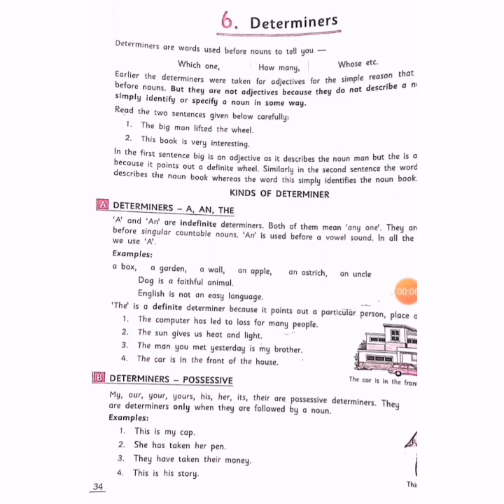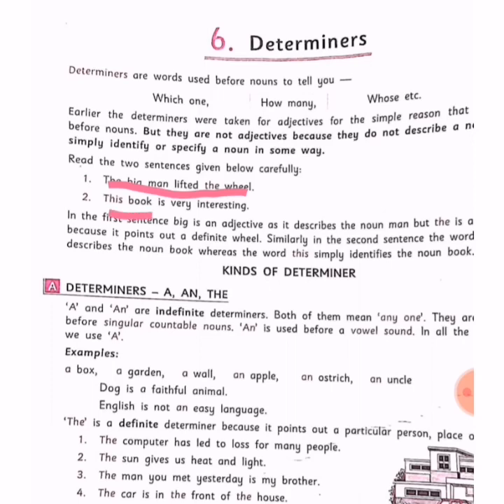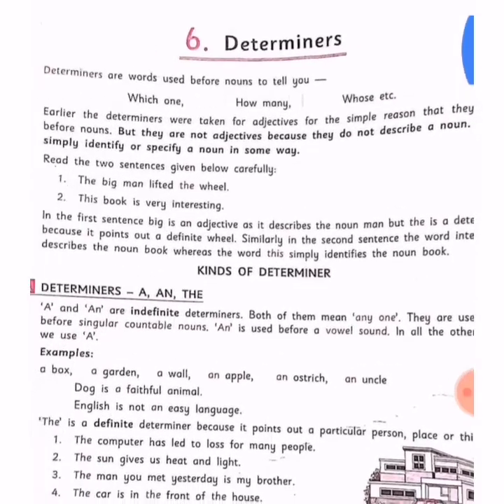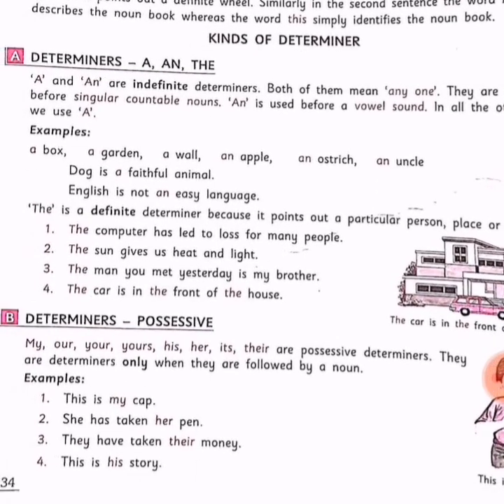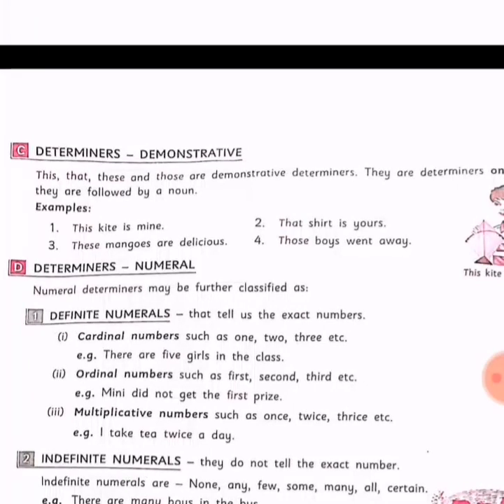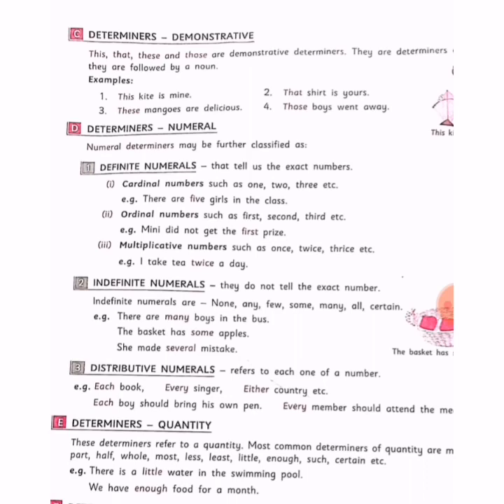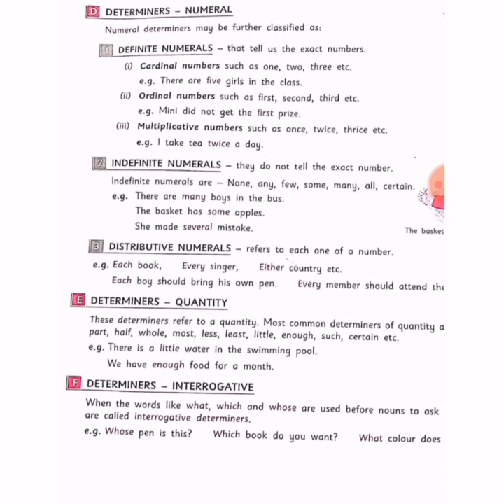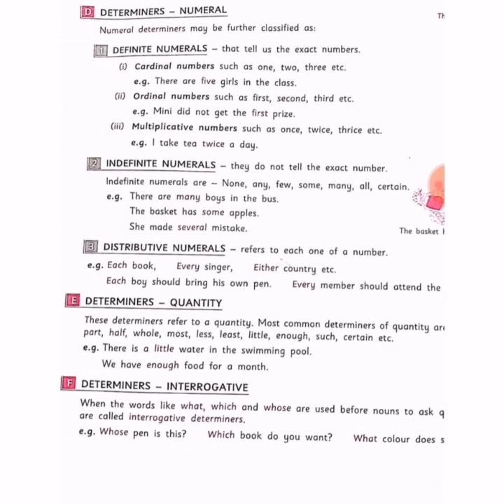CLASS 6 /GRAMMAR /DETERMINERS